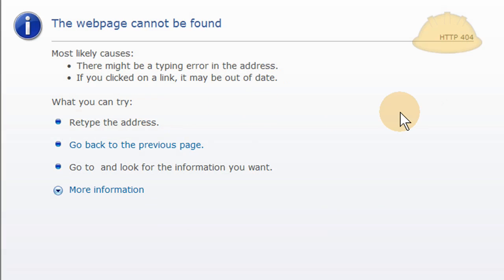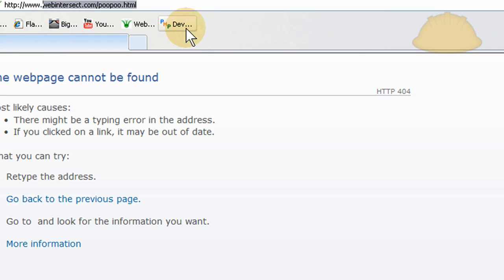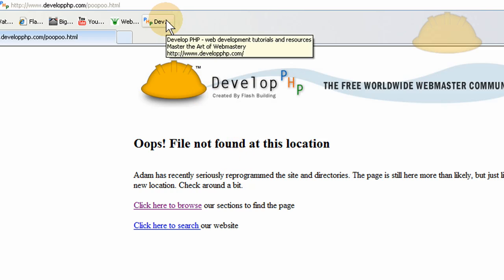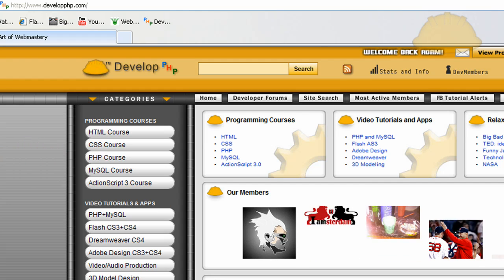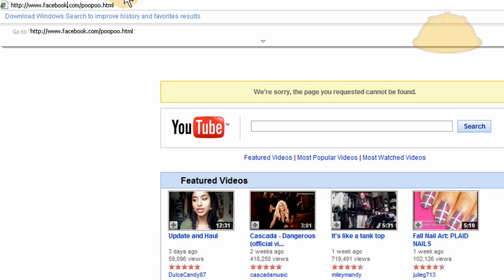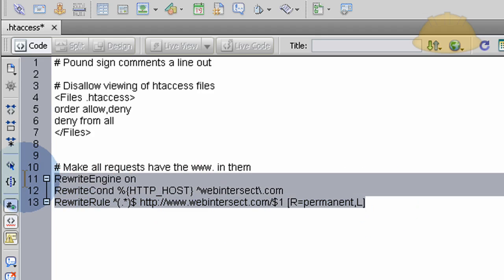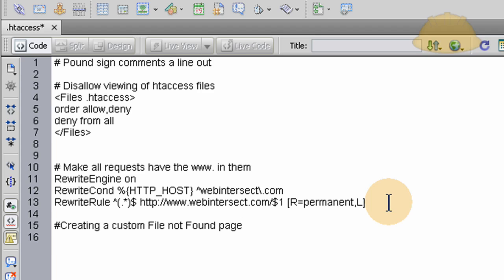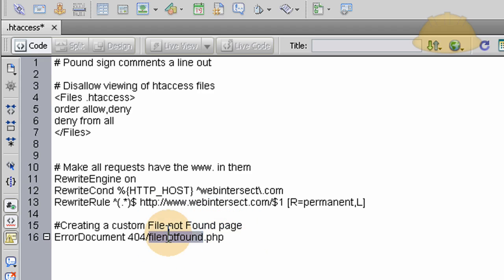Custom 404 Error Page Tutorial: .htaccess file tip for PHP MySQL Site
ErrorDocument 404 /filenotfound.php
Little handy .htaccess file tip for all you guys creating dynamic websites on Apache, PHP, MySQL, etc... Create and design your own custom 404 missing document pages.